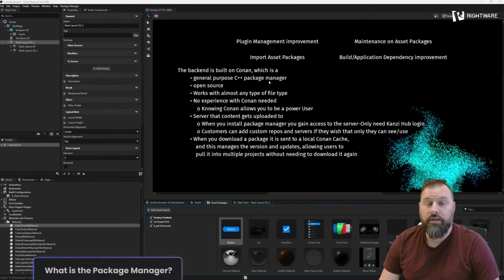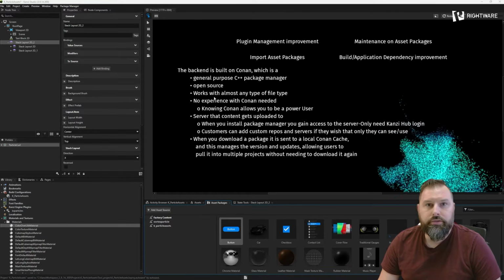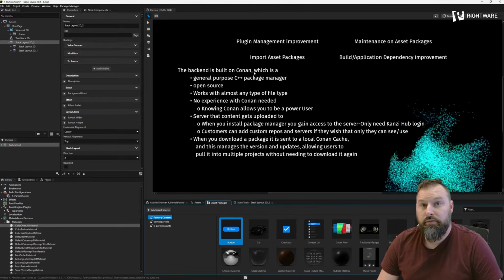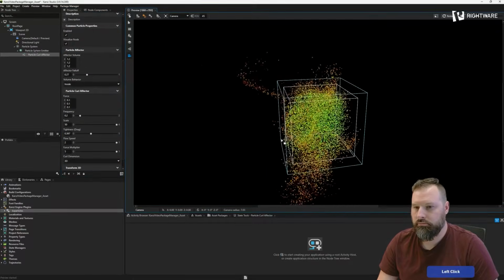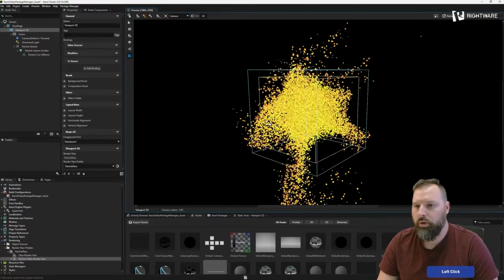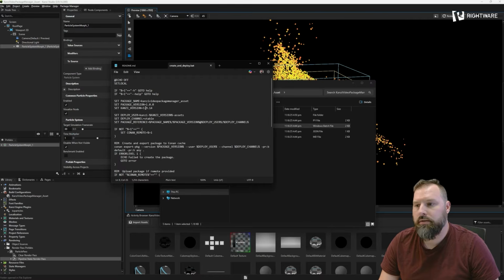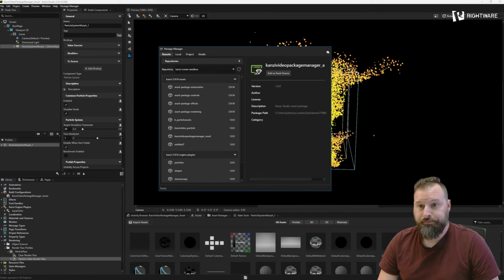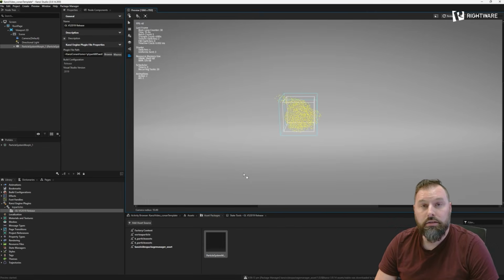Kanzi Package Manager - An introduction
Kanzi Package Manager simplifies and boosts productivity in your automotive HMI projects.

It enables sharing and management of reusable components and assets, supports cross-platform application and plugin development, and simplifies installation, updates, and removal of project dependencies.

This video guides you through how to get started using Kanzi Package Manager.

00:00 What is Package Manager?
01:58 Architecture and Technology
05:32 Creating an Asset Package
14:28 Using the Package & Dependency Management